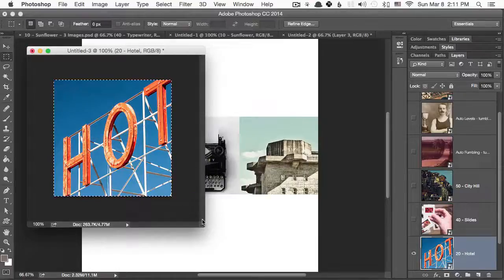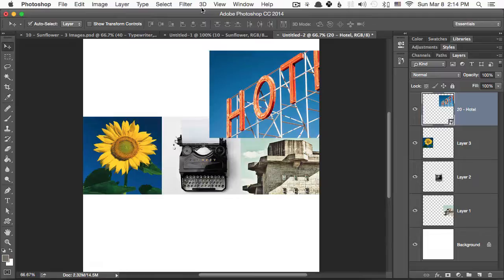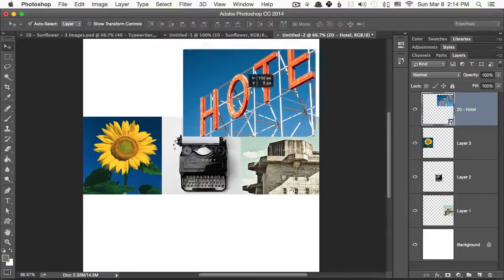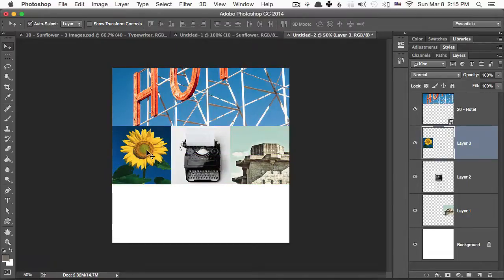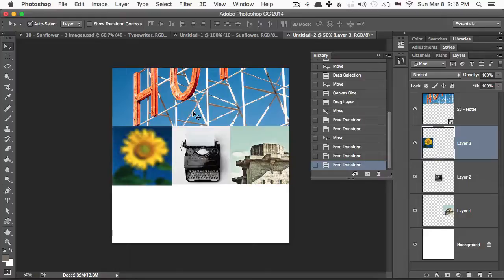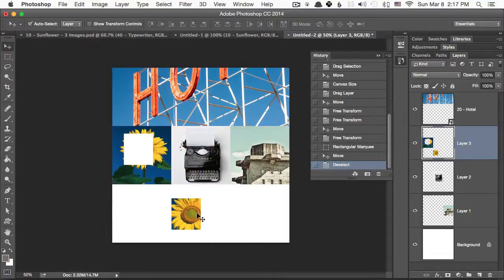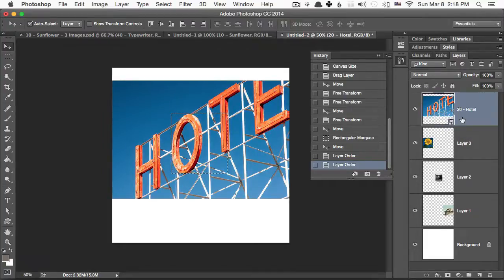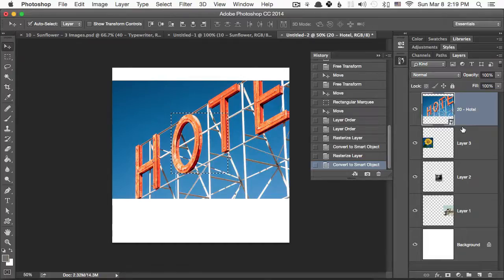21 Smart Objects vs Image Layers